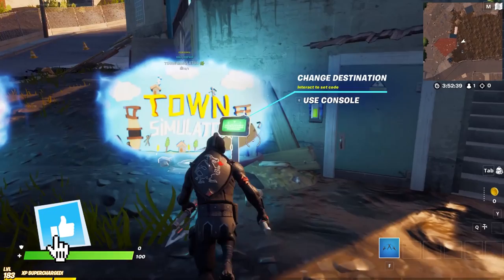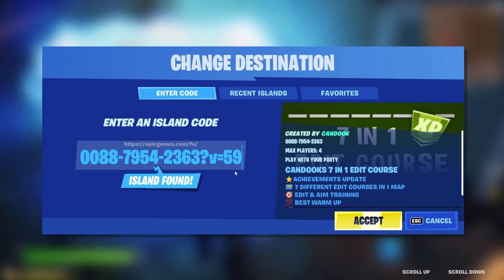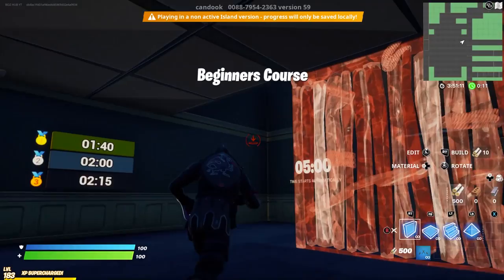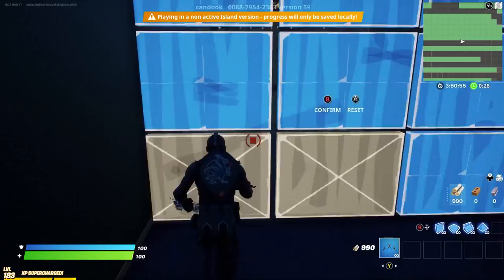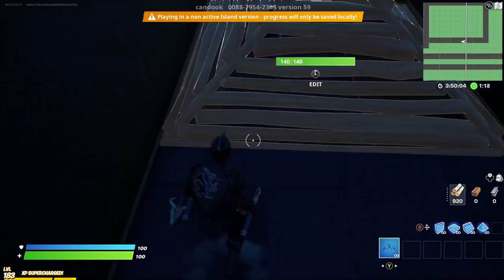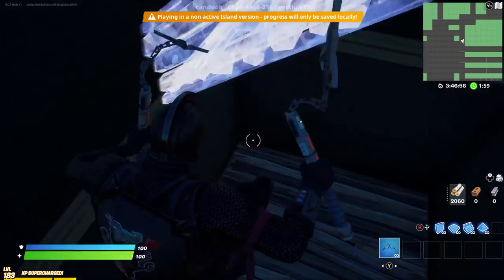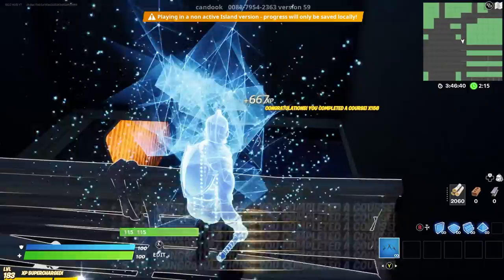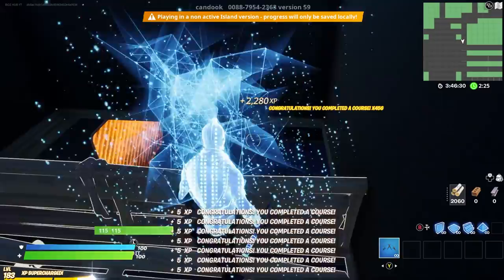NEW UNLIMITED AFK XP GLITCH FORTNITE!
What’s up guys its BOZ HUB and in this Fortnite battle royale video I’m gonna be showing you guys Fortnite in Fortnite battle royale for Battle royale with Xp and new and unlimited for Glitch in Creative and Xp glitch is Creative xp glitch and Fortnite xp glitch is chapter 2 for Fortnite xp glitch season 8 and Fortnite xp glitch creative is Fortnite xp glitch and Fortnite xp glitch for Fortnite xp glitch and afk and Fortnite creative xp glitch for Creative xp glitch Fortnite and Creative Fortnite xp glitch is How to level up fast in Fortnite and How to rank up fast in Fortnite and Xp glitch Fortnite and the Xp glitch creative is Xp glitch Fortnite creative and Fortnite creative xp is Accolades Fortnite for Fortnite creative xp map and Fortnite creative xp glitch map code which is honestly amazing. Hopefully you guys enjoyed this video!

Tags (Ignore):
new best xp glitch in fortnite,fortnite,xp,glitch,epicgames,legendkingtobi,freexp,creative,xpglitch,fortnitecreative,afk,NEW UNLIMITED AFK XP GLITCH FORTNITE!